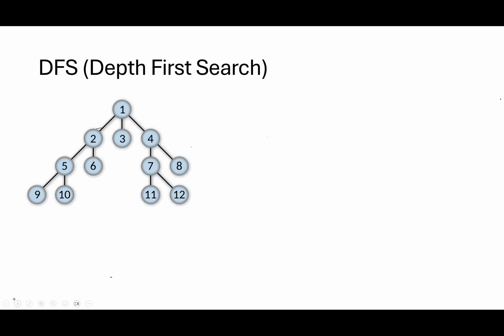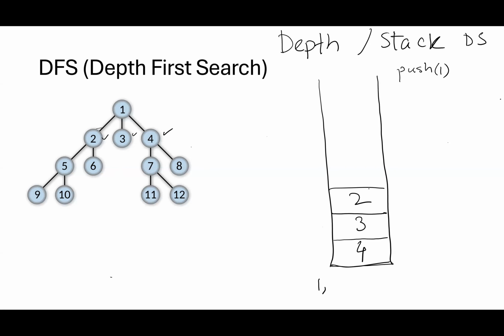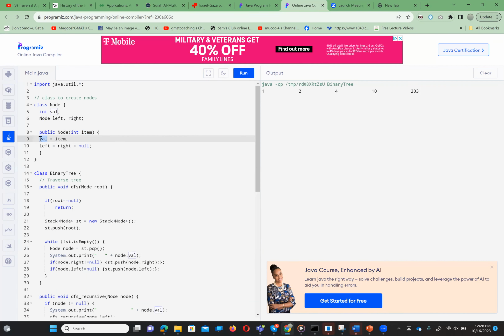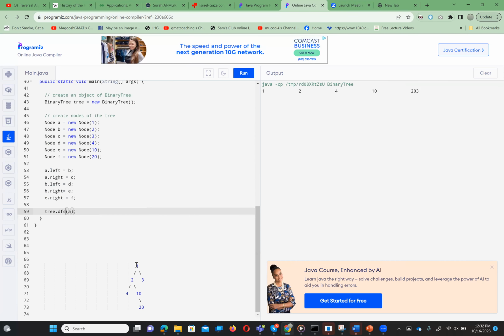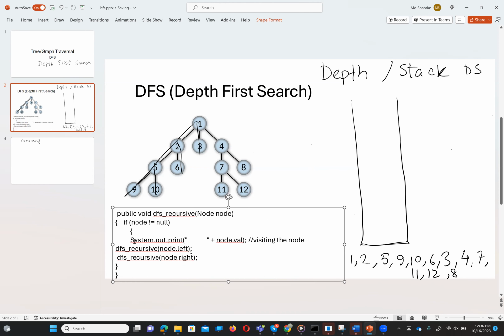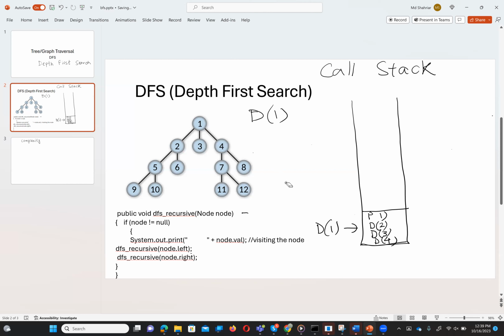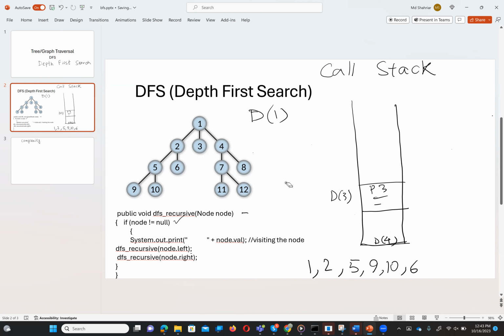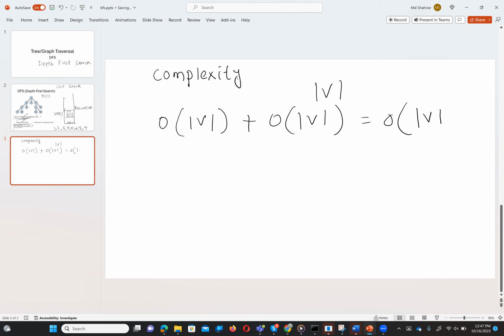Tree/Graph Traversal Algorithm: DFS - Depth First Search